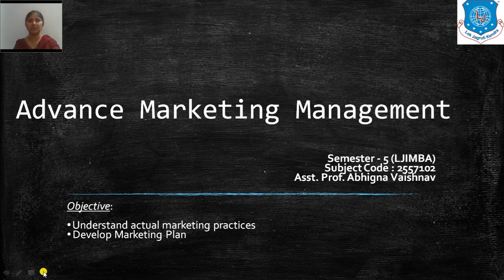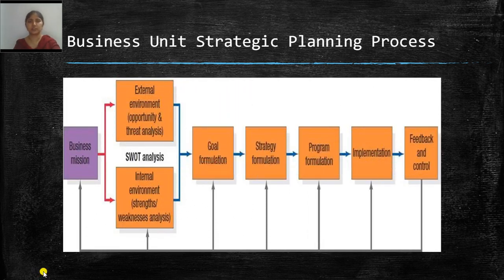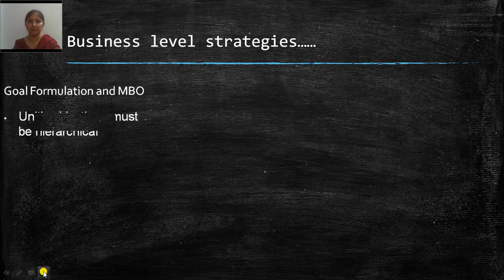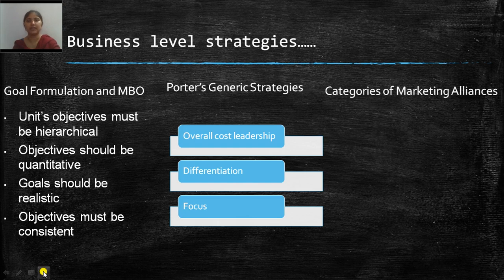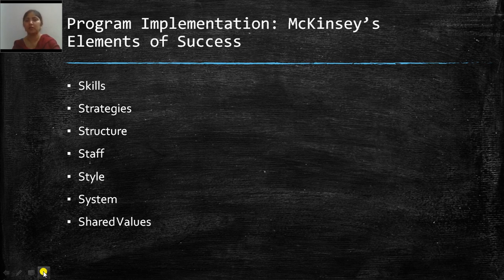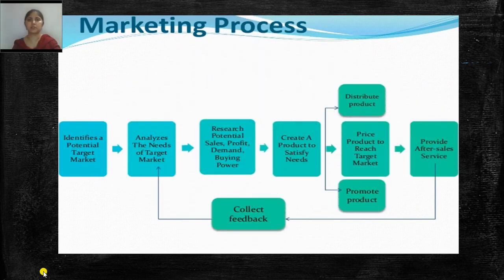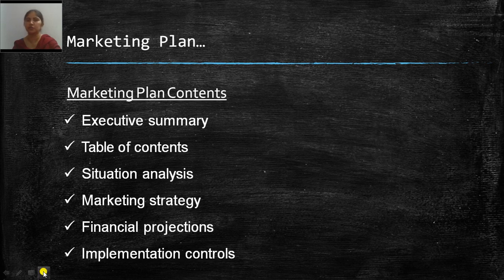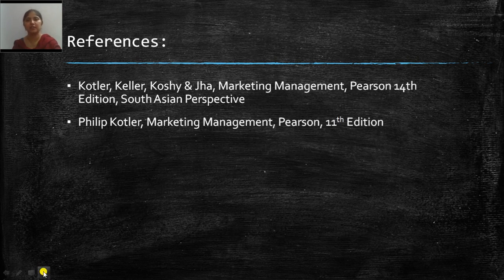Semester-5_Advance Marketing Management_Business Level Strategy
Semester-5
Subject- Advance Marketing Management
Module-1 (Part 3)
Topic- Business Level Strategy
Faculty - Asst.Prof.Abhigna Vaishnav